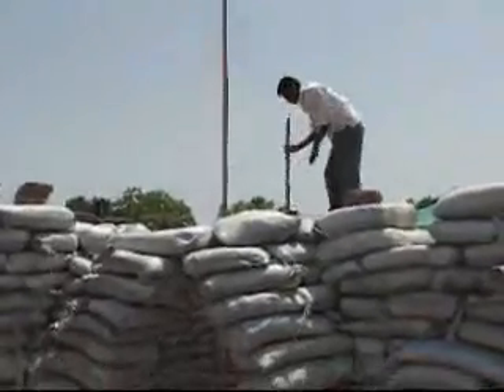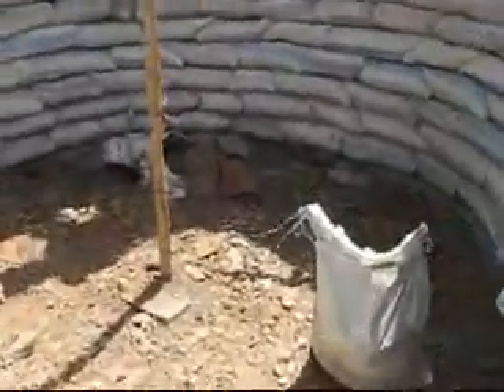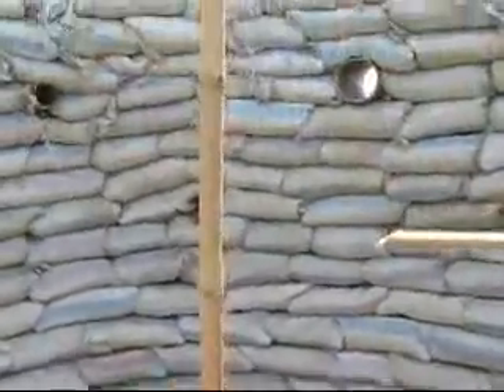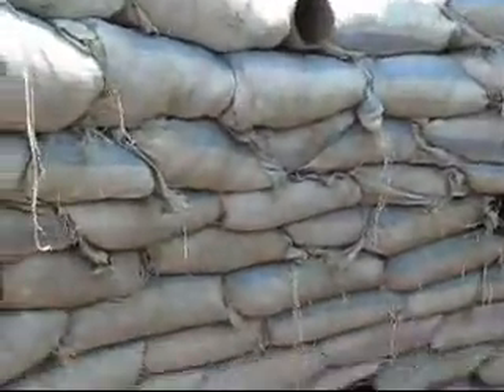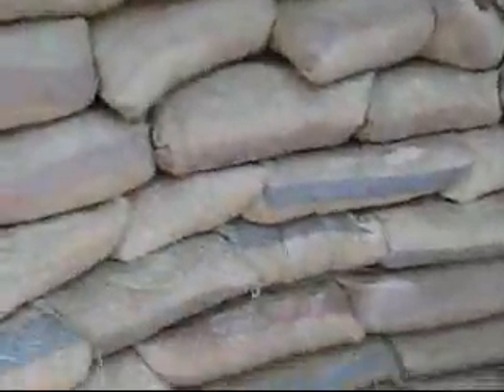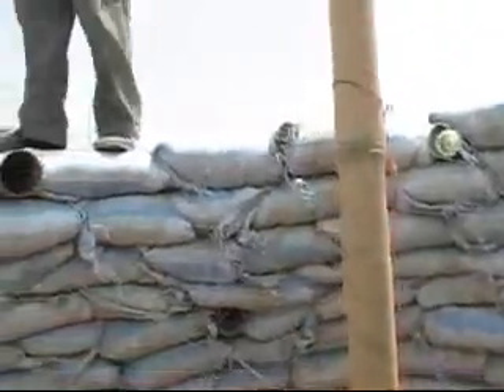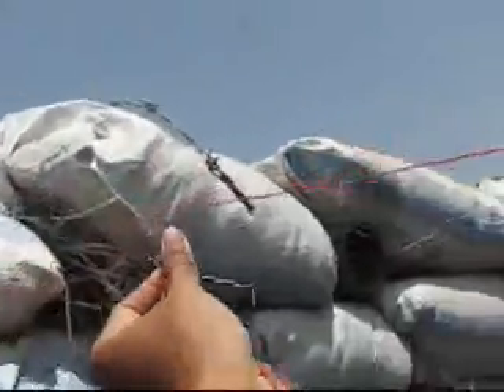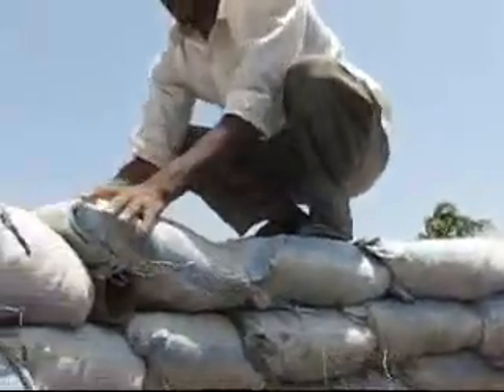How to build an Earthbag dome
Fundamentals of constructing a false/corbelled dome in earthbags.